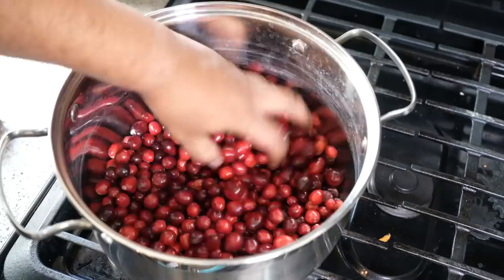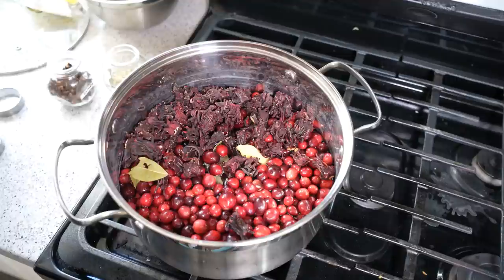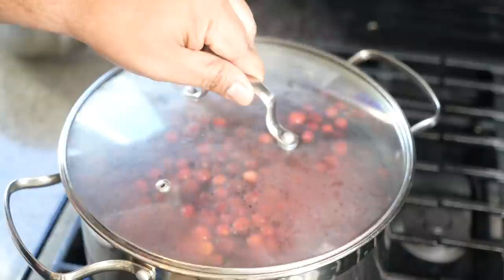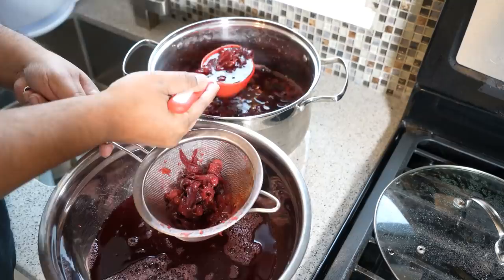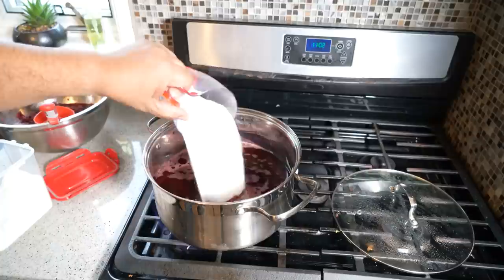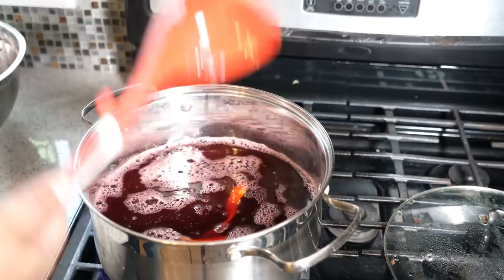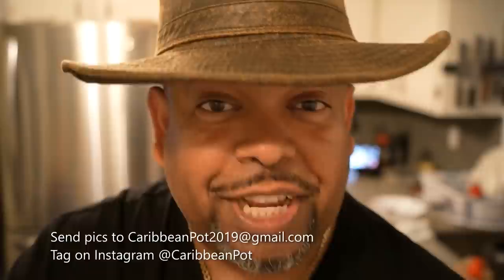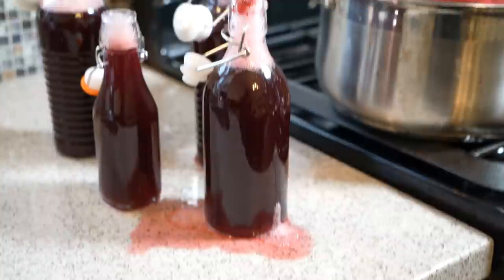Festive Cranberry Sorrel Juice Concentrate | CaribbeanPot.com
sorrel christmas cranberry Learn how to make an amazing Christmas drink with fresh cranberries and dried sorrel petals, with simple instructions from Chris De La Rosa of CaribbeanPot.com

For this caribbean Sorrel Drink you'll need...

100 g dried sorrel
4 cups cranberries
5 slices ginger
4-6 bay leaves
6 cloves
1 stick cinnamon
orange peel
water
2 cups sugar